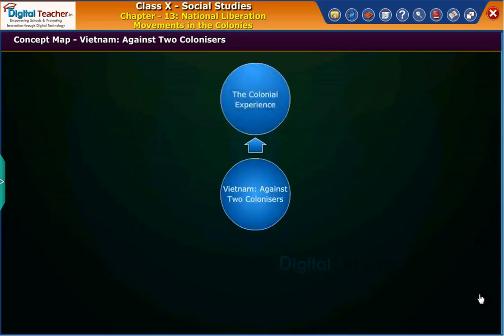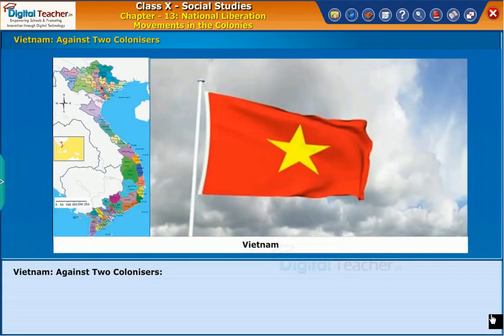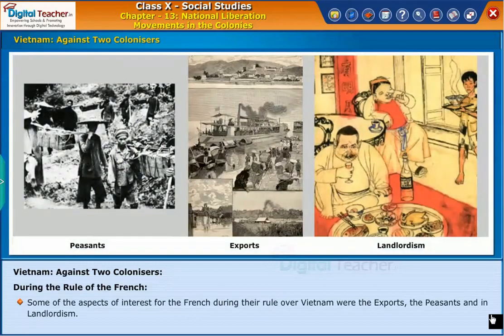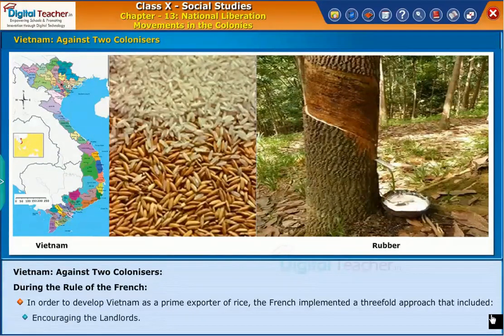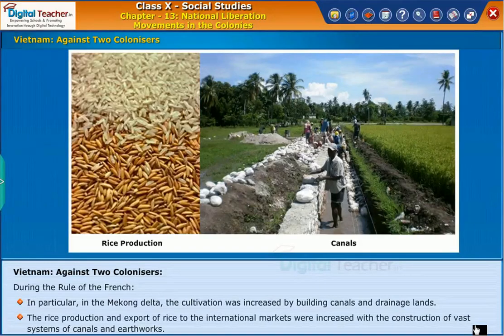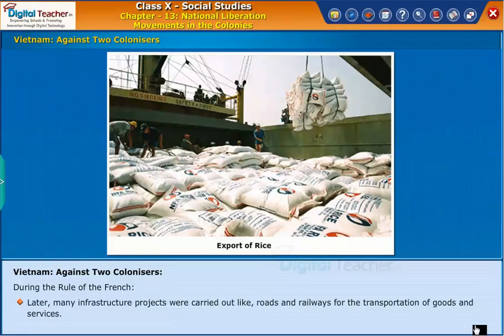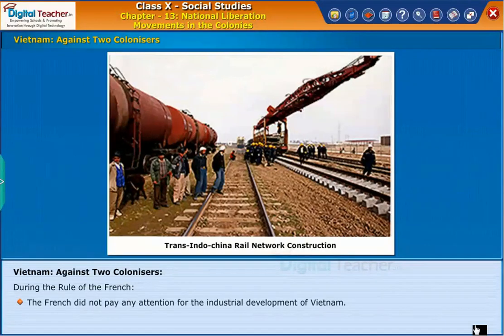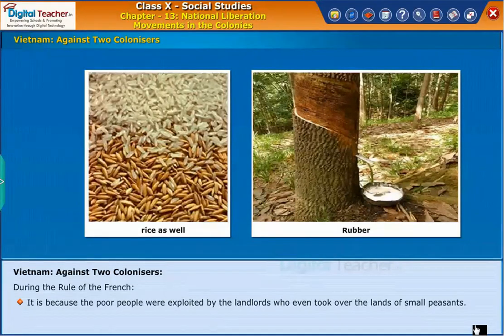Vietnam Against Two Colonisers, National Liberation Movements in the Colonies Class 10 Social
Vietnam  Against Two Colonisers, National Liberation Movements in the Colonies